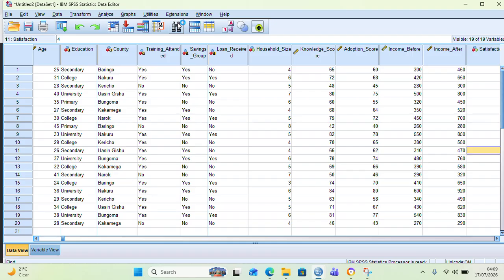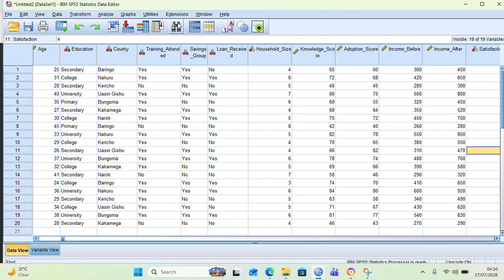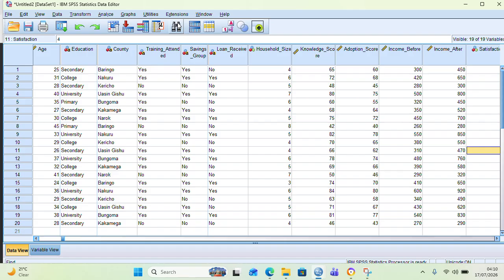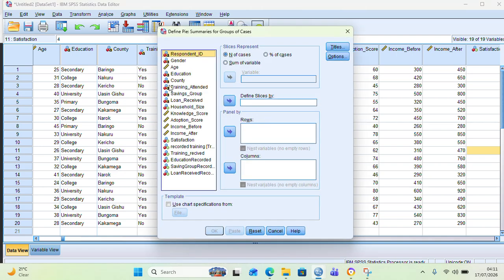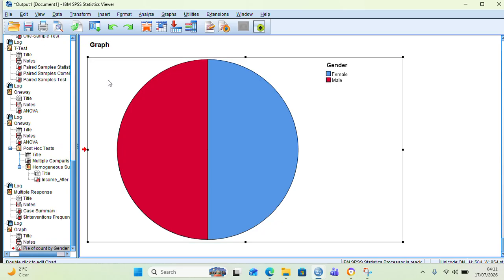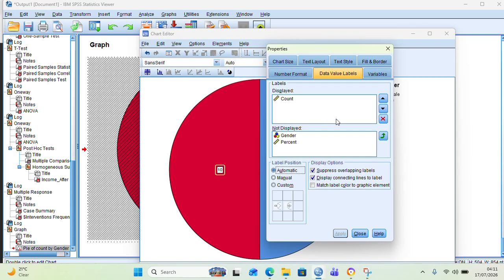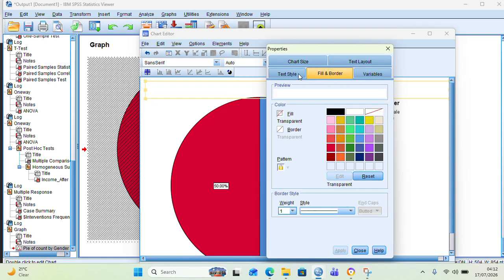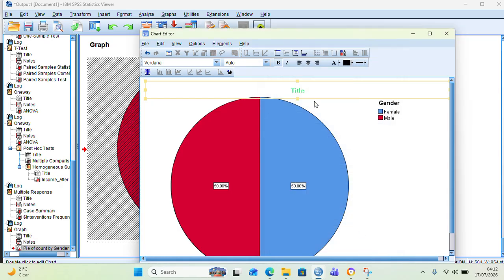Pie Chart in SPSS